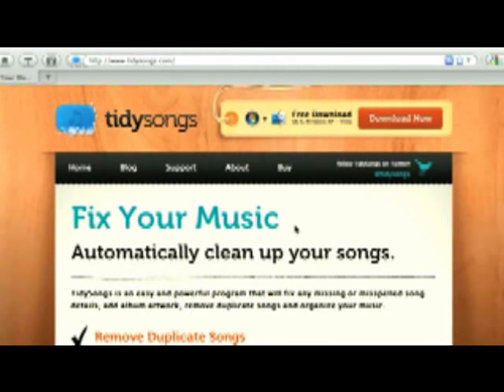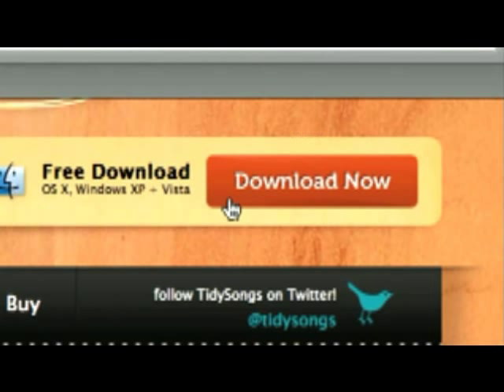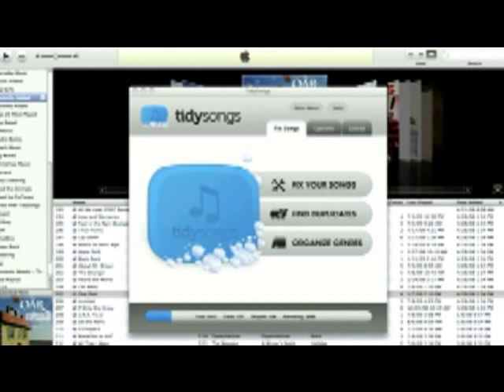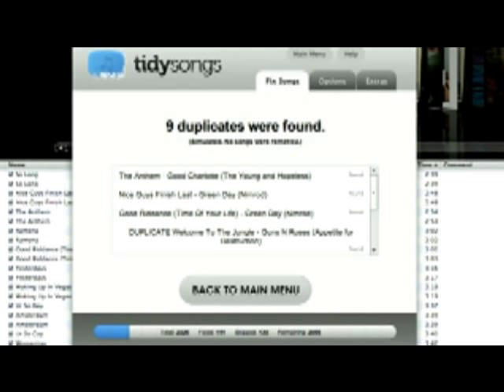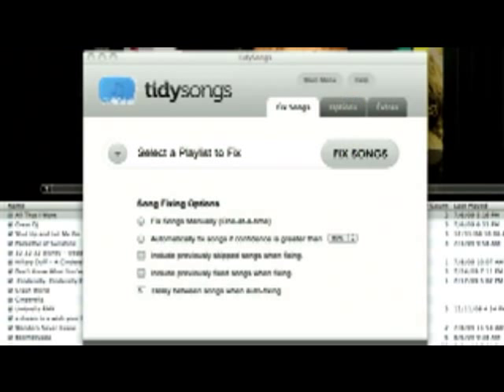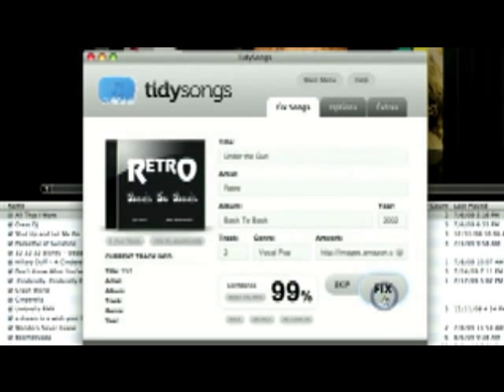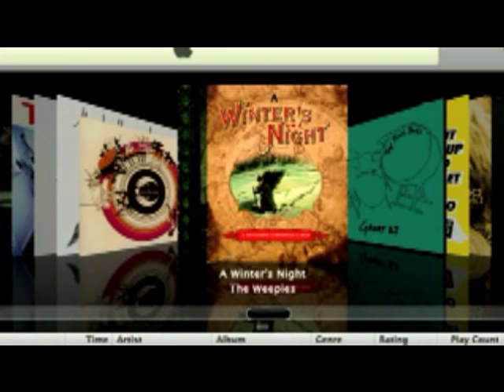iTunes - How To Clean Up Your iTunes Library Fast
Check it out -- visit this link for a real fun game!

This is cool -- Here's an Outback Steakhouse Gift Card!

UPDATE: TidySongs became Rinse and now Rinse has been deactivated - too bad it was a really good solution for cleaning your iTunes library fast..

'Old Promo for TidySongs and Rinse' -- TidySongs is now called "Rinse" Download Rinse FREE and watch how easy it is to fix missing or misspelled song details, add album artwork, remove duplicate songs and organize your entire iTunes music library fast.

Rinse is the easiest and fastest way to organize all your songs and it's all automatic! No typing necessary!

How long would it take you to fix all of your songs by hand? Push-button simple, Rinse gives you complete control over organizing and fixing your iTunes music library regardless of size.

Automatically clean your iTunes library with Rinse. Delete duplicate songs, add album artwork, fix misspelled names and more.  Mac or PC.

iTunes and other programs rely on correct information in your songs to work. Not Rinse. Even if your song names have misspellings or missing info, Rinse's intelligent database technology will find the matching artwork, remove duplicates and clean things up.